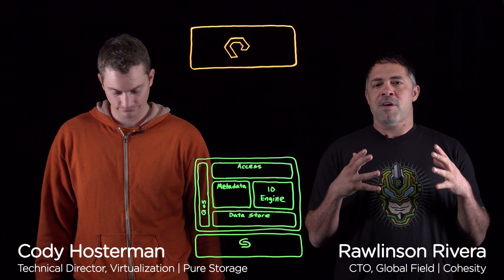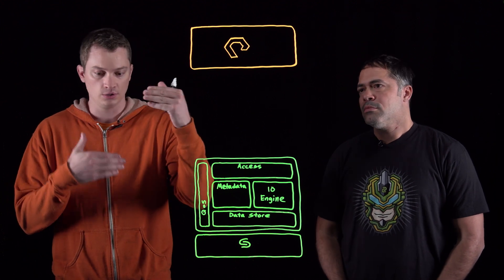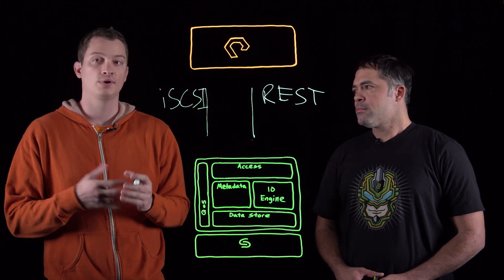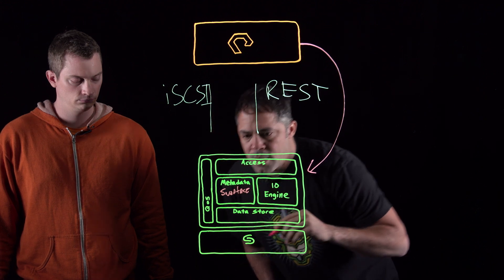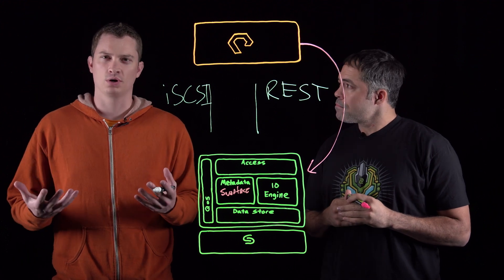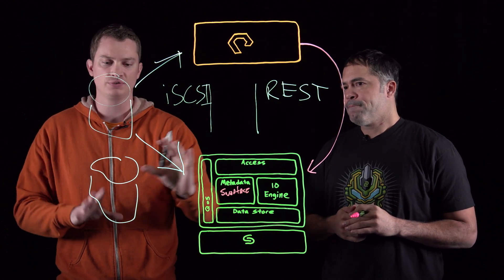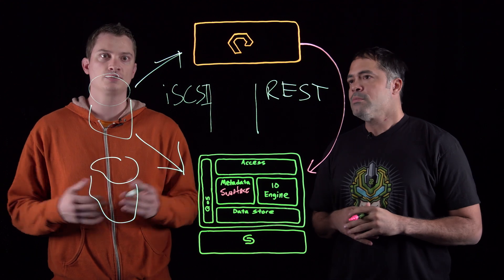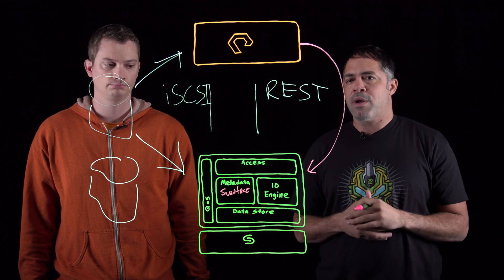Pure Storage FlashArray + Cohesity Integration - Joint Video Series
Cohesity + Pure Storage - Data Availability with FlashArray Purity Protect and Cohesity SnapTree with point in time recovery presented by:

Cody Hosterman, Technical Director at Pure Storage
Rawlinson Rivera Field CTO at Cohesity

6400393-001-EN